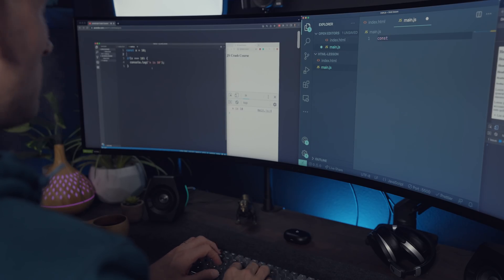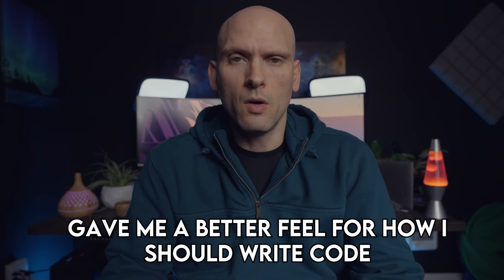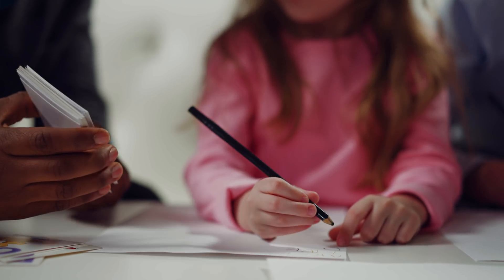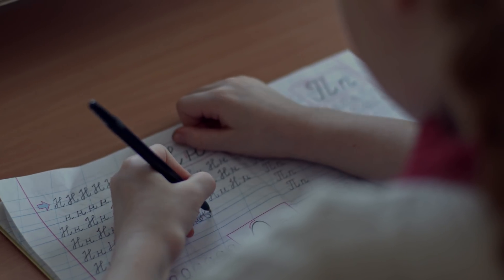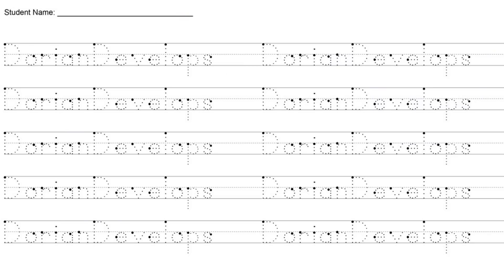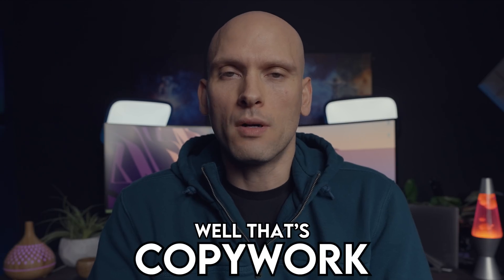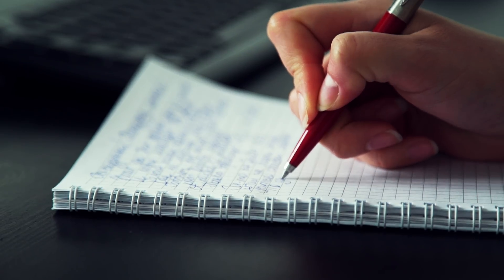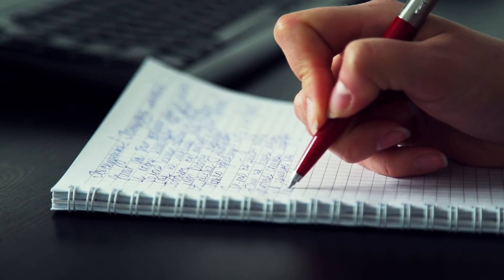Do THIS to learn how to code FASTER!